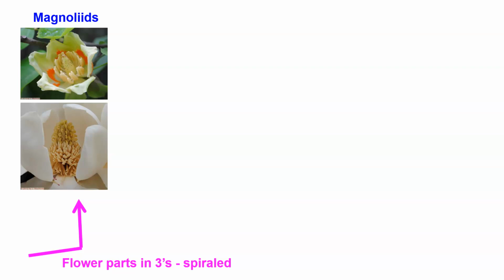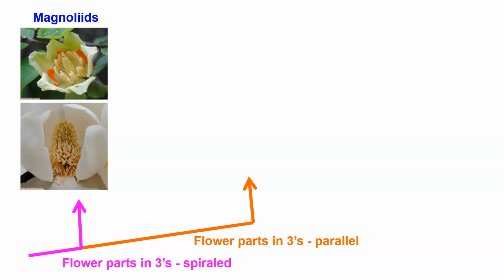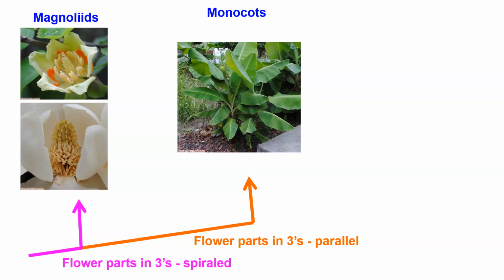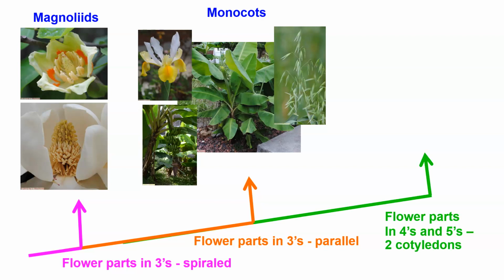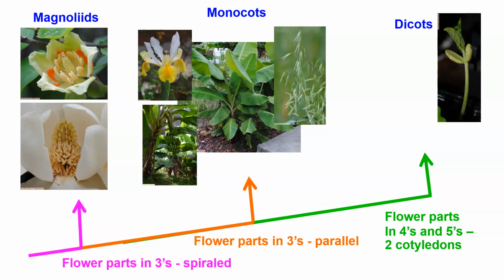Angiosperm groupings HD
The basic groups of the flowering plants are differentiated.